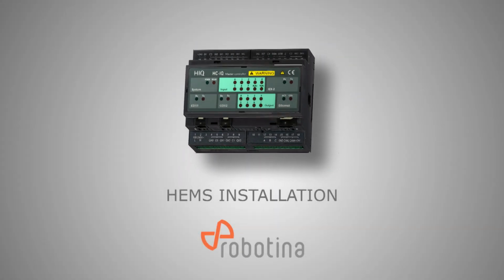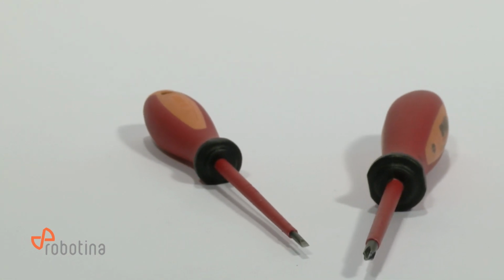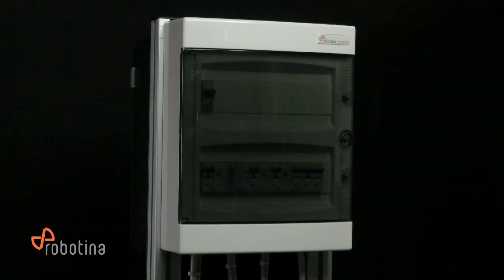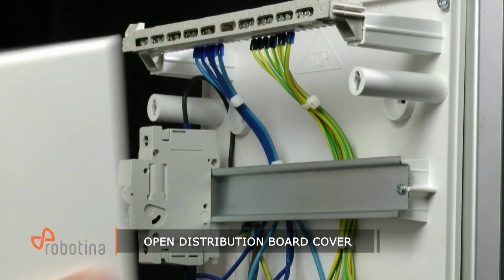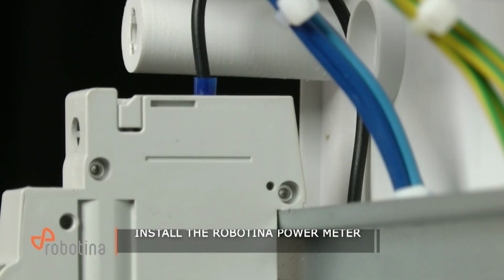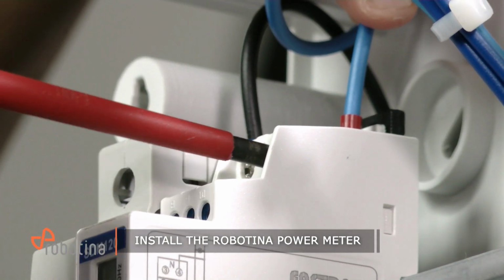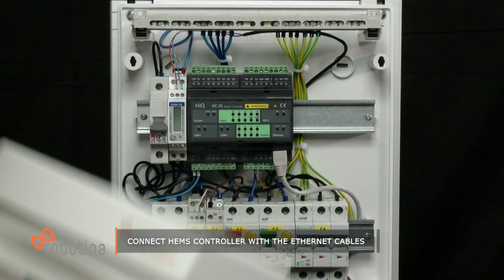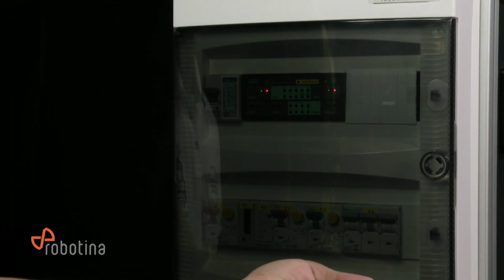HEMS Installation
Step by step guide to HEMS installation
Installing of the HEMS device follows simple procedures, and you’ll be through with it before you know it. The steps are as listed thus:

– First thing to do, would be to unpack the HEMS controller, and the single phase meter. Remember that you’ll need 2x screwdrivers in order to complete this installation process.

– After unpacking the device, proceed to open the main distribution board. The main distribution is the same thing as the fuse box, on the HEMS device.

– Disconnect electricity main switch, and then proceed to open distribution board cover. This is an important precaution...